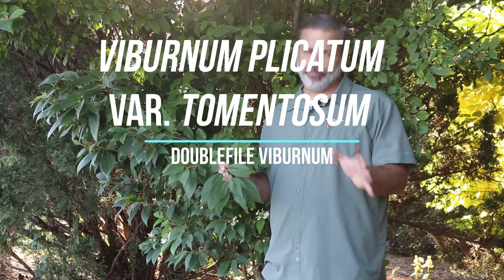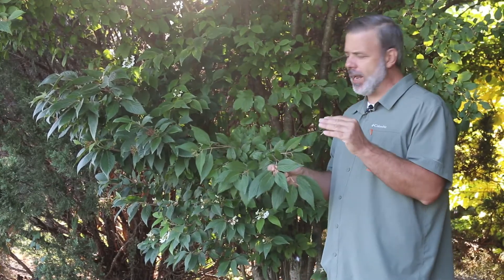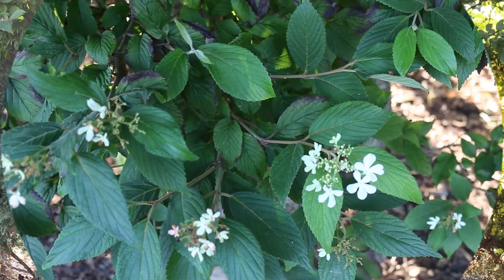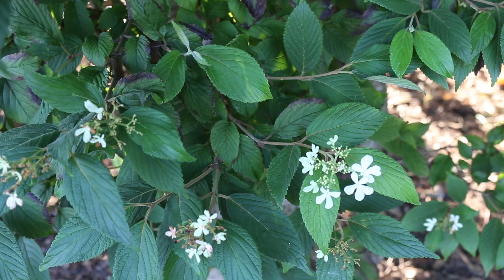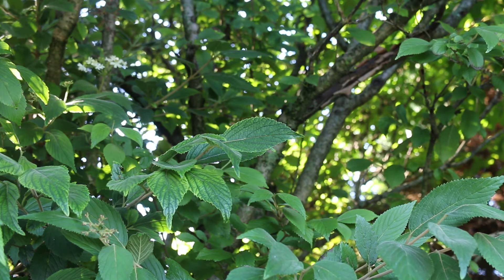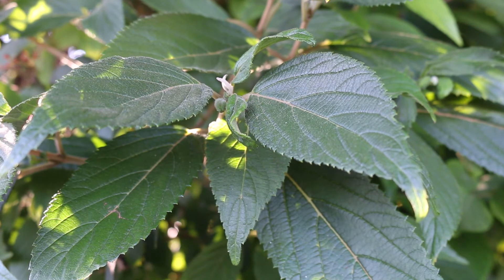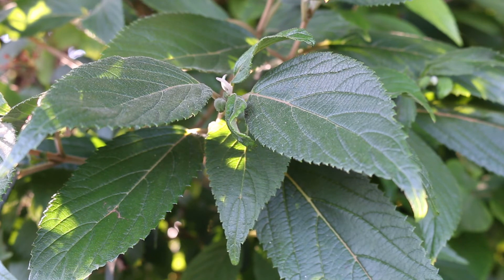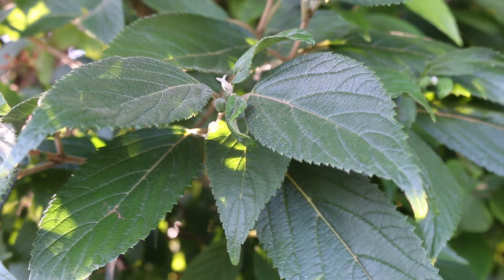Doublefile viburnum (Viburnum plicatum var. tomentosum) - Plant Identification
Common name: Doublefile viburnum
Scientific name: Viburnum plicatum var. tomentosum